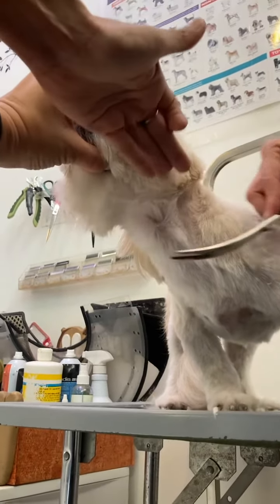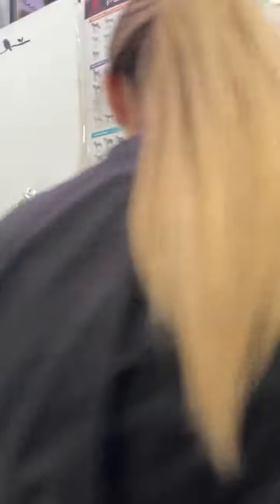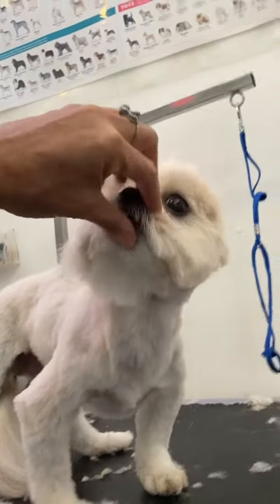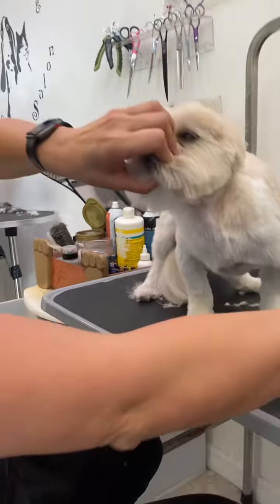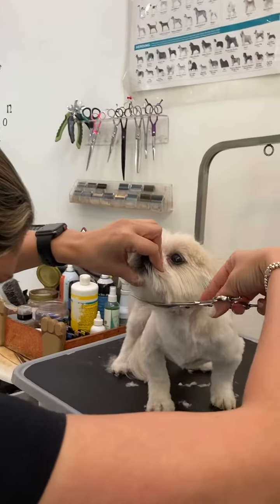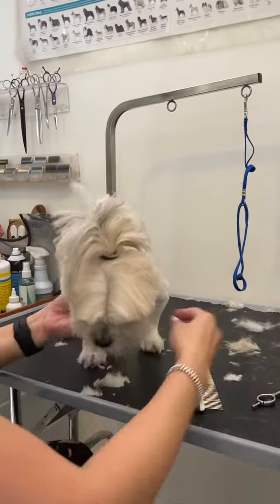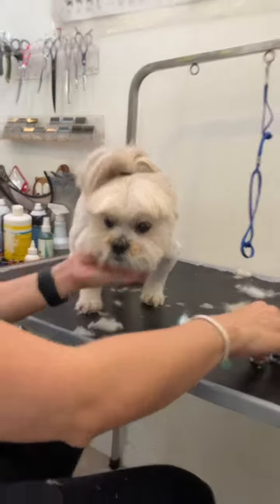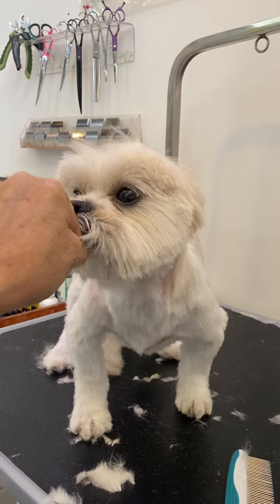Grooming a Shihtzu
Round face